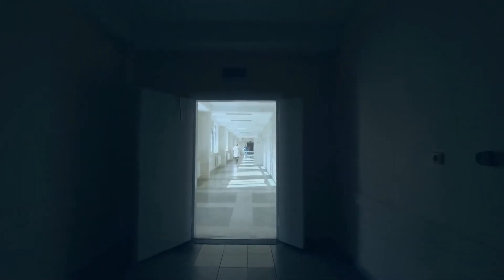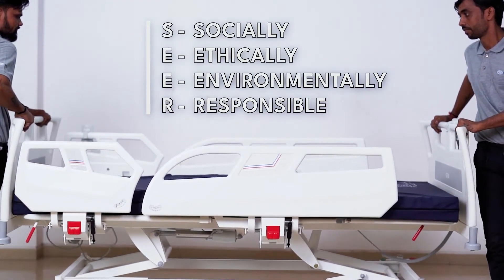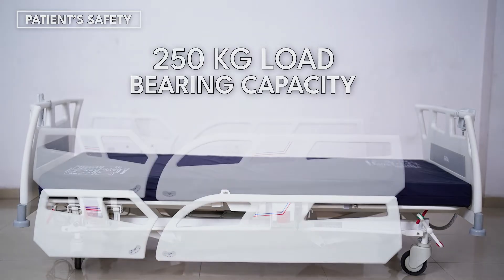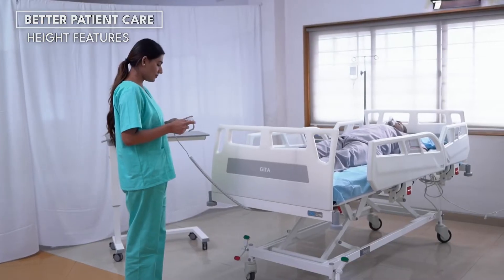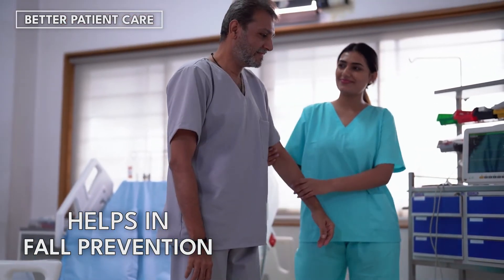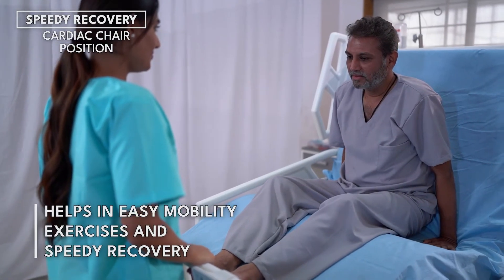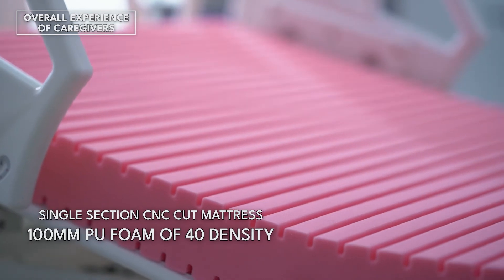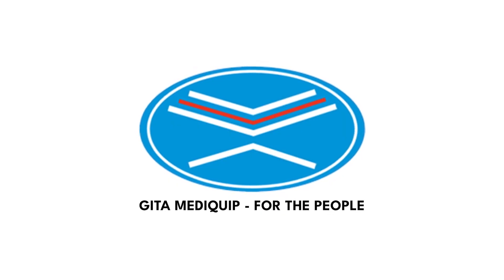Most Advanced ICU Bed - PRANA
Prana - A bed designed for maximum patient safety, speedy recovery, better patient care and improved overall experience of caregivers.
This modern looking advance EN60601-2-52 compliant bed is highly durable and is designed for maximum ROI for your hospital.

Gita-For the People.